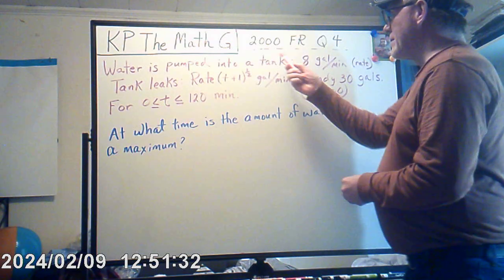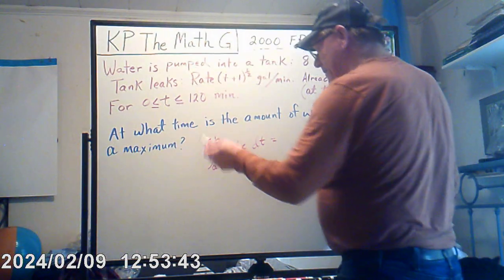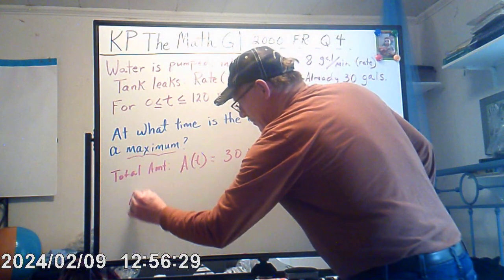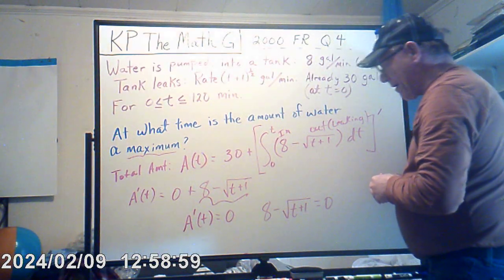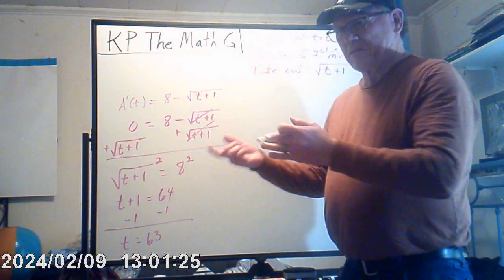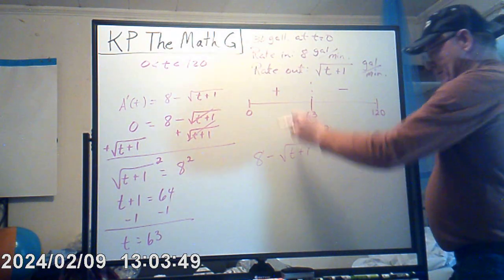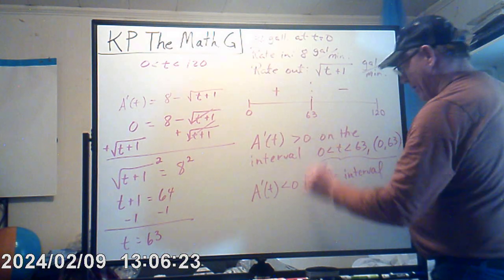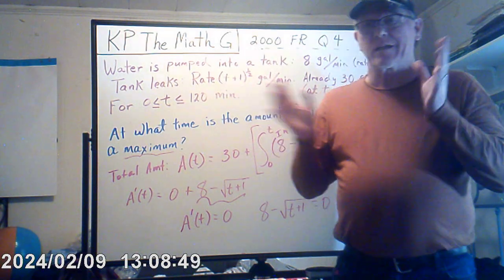AP Calculus AB FR Q 4 (d): The Time Water In A Tank Is A Maximum: Use Of A Proper Derivative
In this video, we examined a problem where water was being pumped at a certain rate into a tank that initially had 30 gallons.  The tank is leaking at a rate represented by a function.  We had to determine at what time t (on the interval [0, 120]) is the amount of water a maximum.